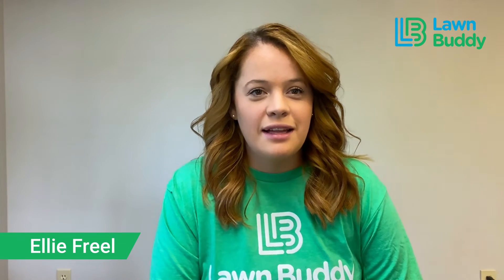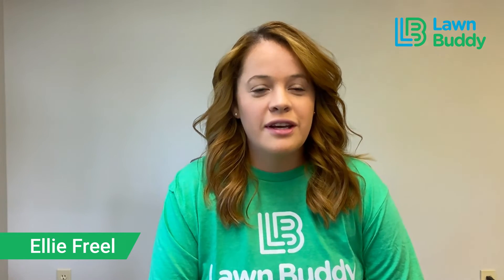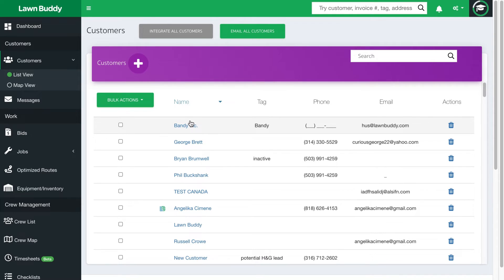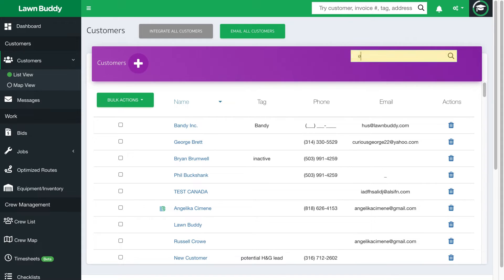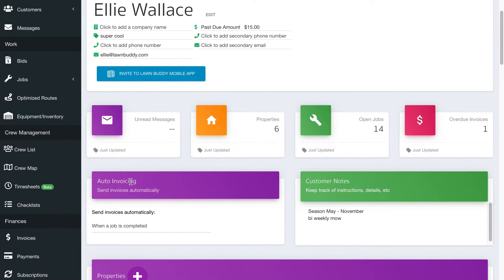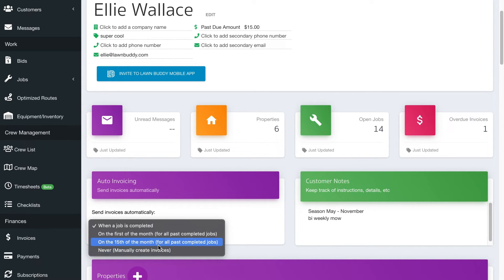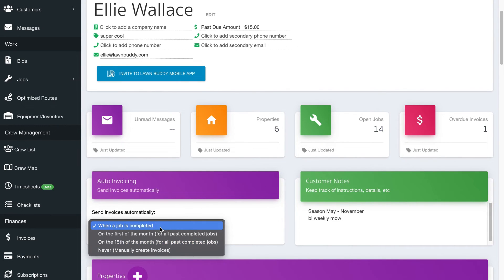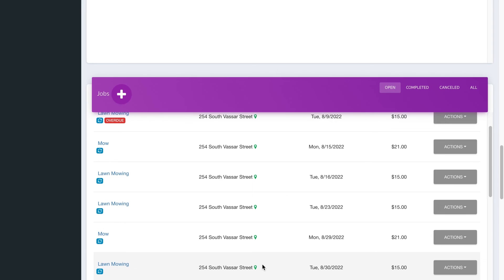How to Create and Send Invoices with Lawn Buddy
Watch this tutorial to learn how to create and send invoices in the Lawn Buddy desktop platform. Automate your invoicing so you never miss a pay day!

Don't have Lawn Buddy? Create your free account here: pro.lawnbuddy.com